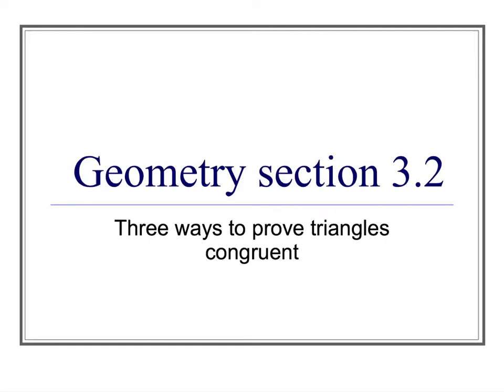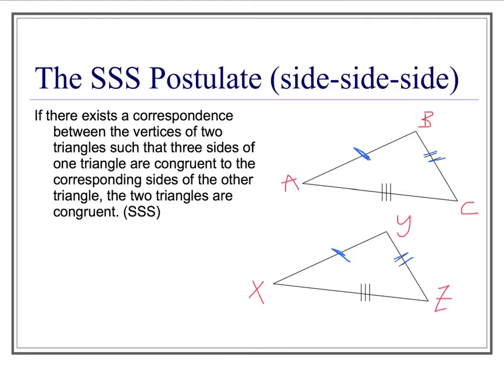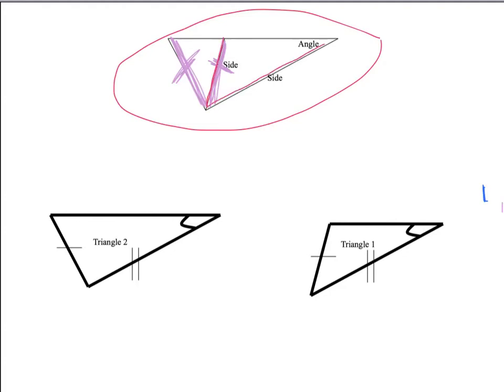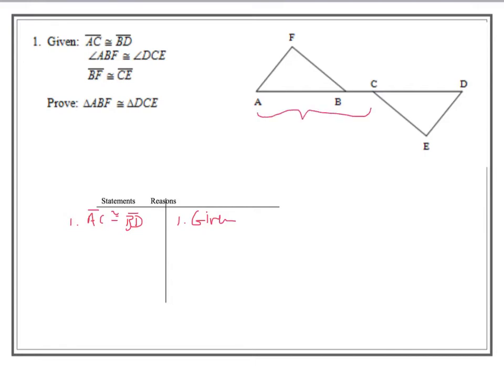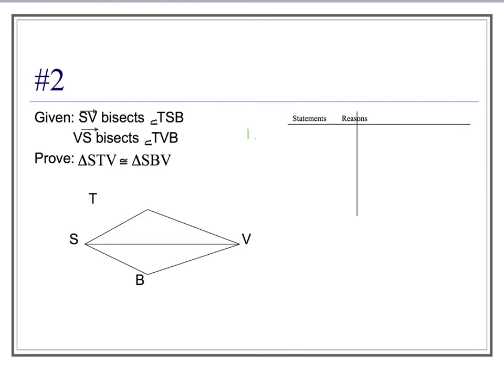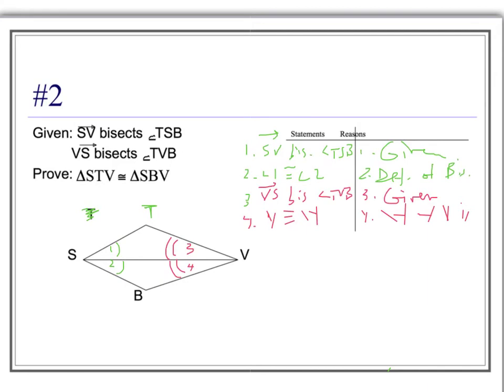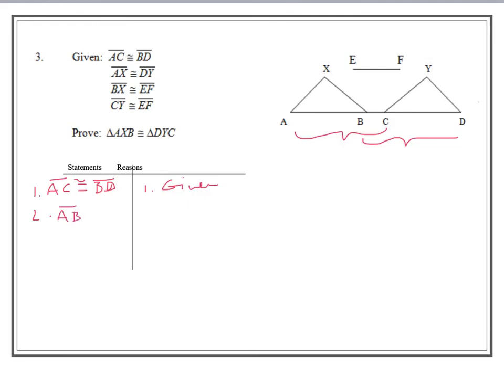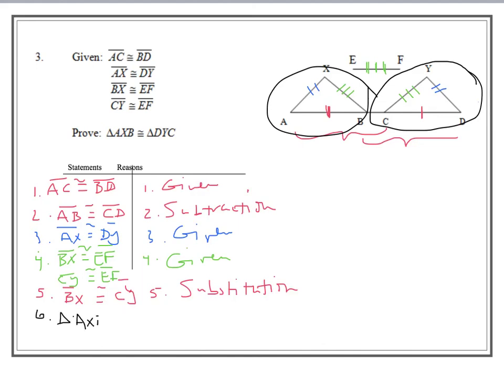Made with Explain Everything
geometry 3 2 prove triangles congruent